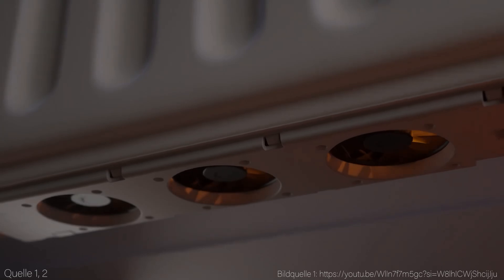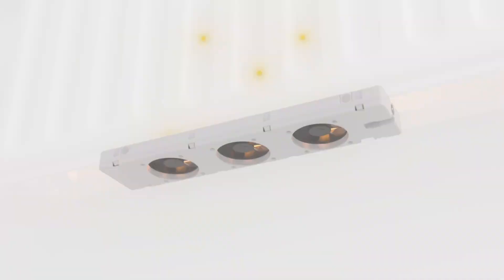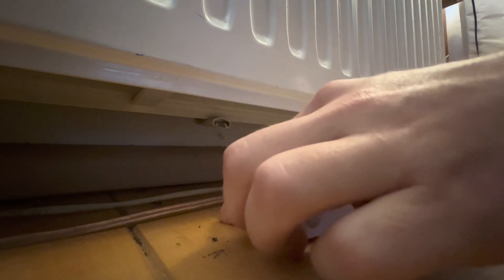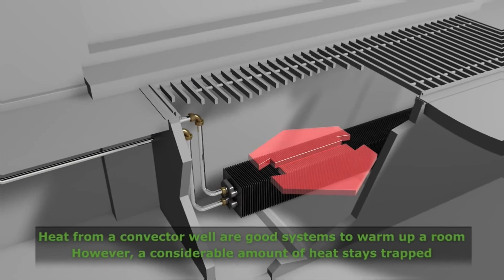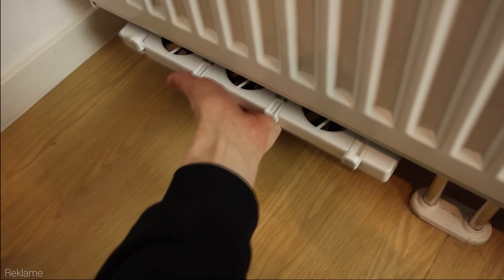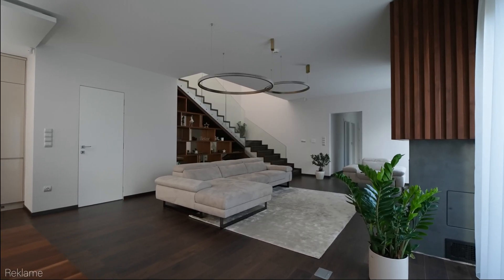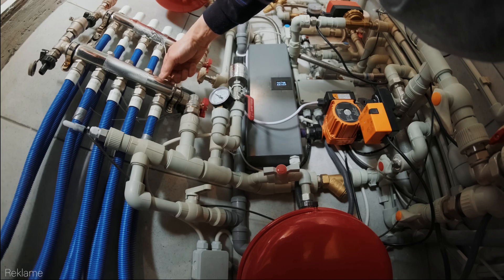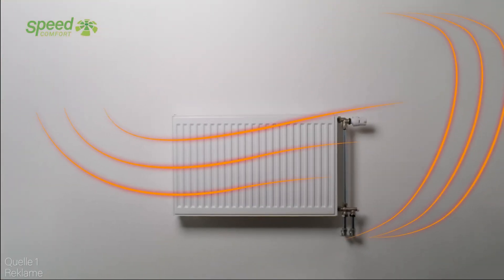This NEW European 49€ Technology for Home Can Save You Thousands On Electricity Bill?!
"SpeedComfort is a small device that attaches to your radiators and increases their heat output. It does that by using fans to blow air through the radiator fins, creating a faster and more even distribution of heat in the room. This means that your radiators can heat up your home faster and more efficiently, using less energy and saving you money. SpeedComfort is compatible with almost any type of radiator, whether it's single, double, or triple panel, and it comes in different sizes and shapes to fit your needs. It also has a smart thermostat that automatically turns on and off the fans when the radiator reaches a certain temperature, so you don't have to worry about wasting electricity or overheating your home."

00:00 Intro
01:00 What is SpeedComfort and how does it work?
02:36 How to install and use SpeedComfort?
04:22 How to get SpeedComfort?
05:04 Conclusion

1. The videos have no negative impact on the original works.
3. The videos are transformative in nature.
4. We use only the audio component and tiny pieces of video footage, only if it's necessary.